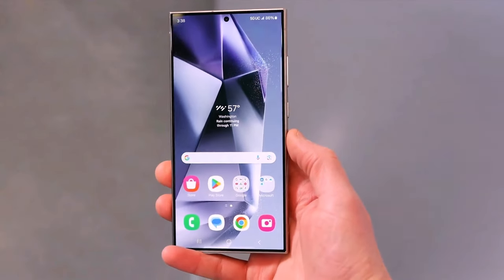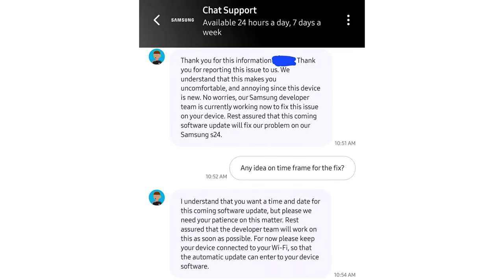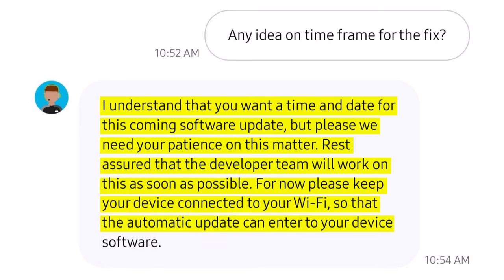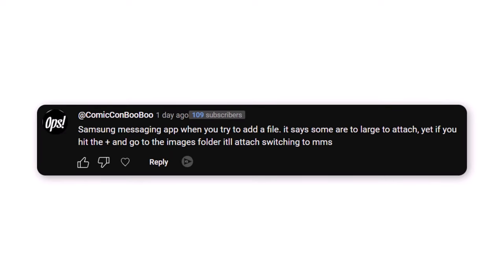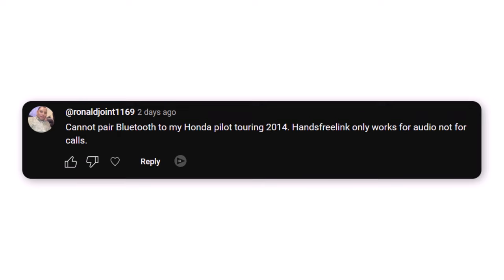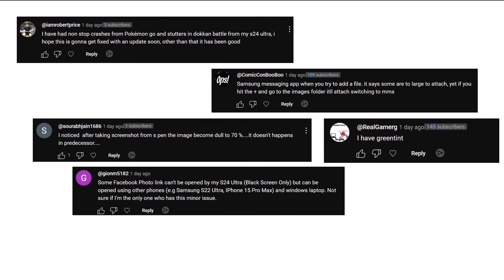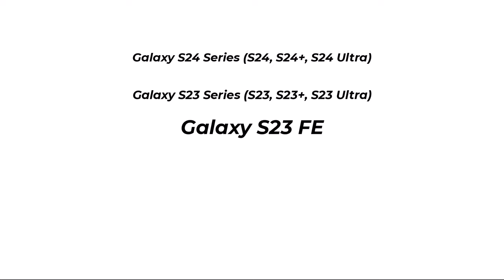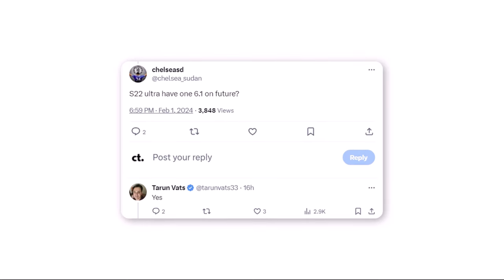Samsung Galaxy S24 Ultra - MAJOR DISPLAY UPDATE!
Finally, Major Update is here.
A One UI 6.1 update, transitioning from AX-A7 to AX-AB, is in testing, as per a report and Tarun Vats' tweet. Anticipate exciting changes soon. Samsung is addressing reported issues, with a recent chat support screenshot showing active resolution efforts, providing assurance to users, and many more.

0:00 Major UPDATE
0:50 Samsung's Response on Update
1:44 More Issues
4:04 AI Phone List
4:58 SPECIAL DISCOUNT

PEACE!